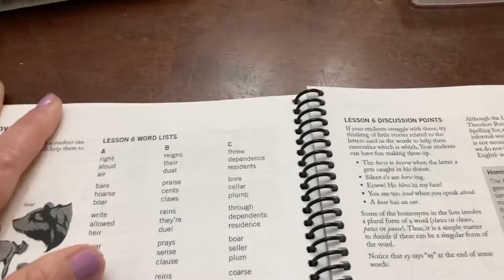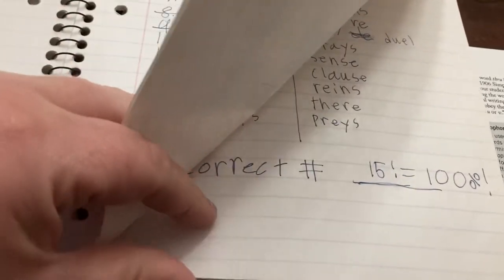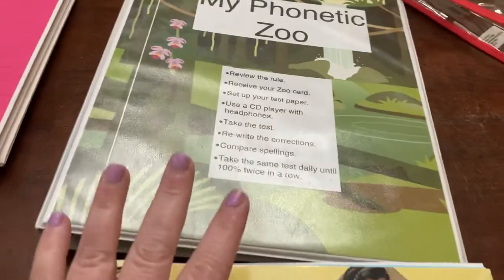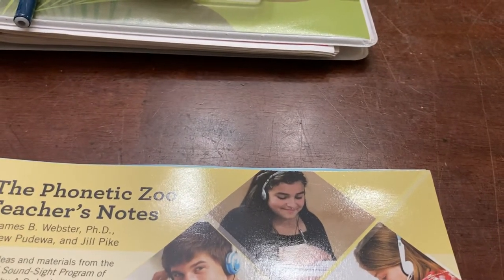Homeschool spelling | Phonetic zoo